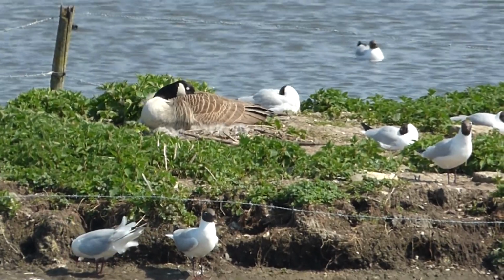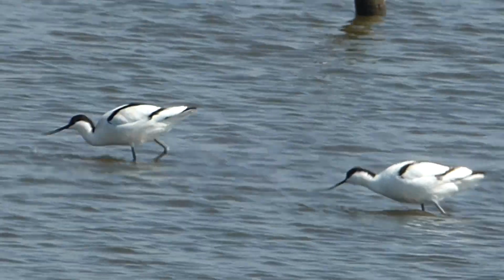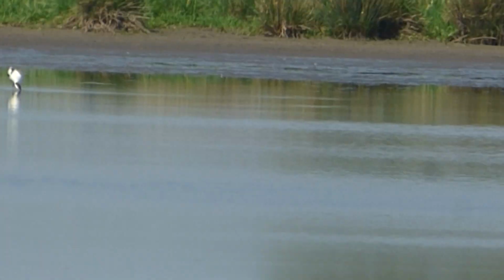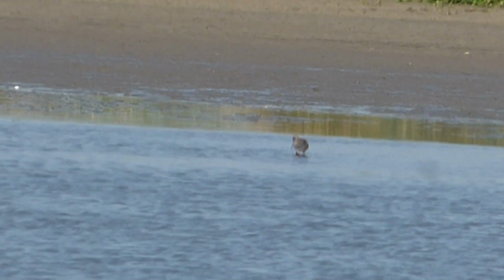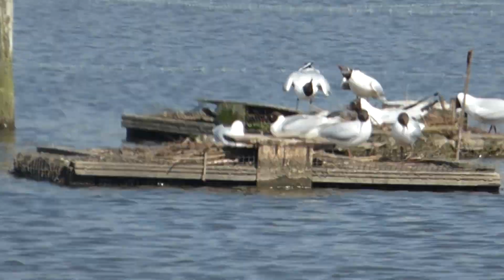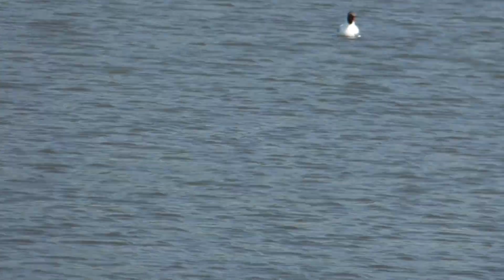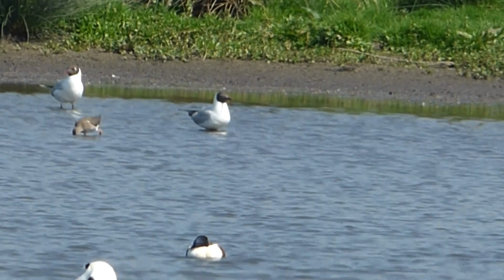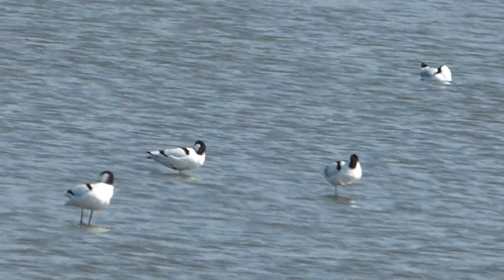A look around At Isleham Marina :)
So wonderful to see so many Avocets :)